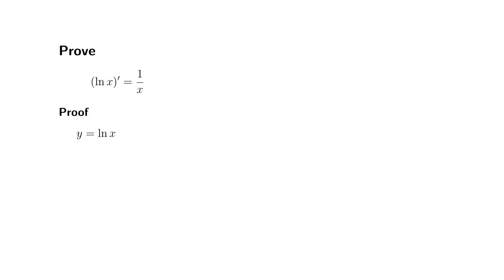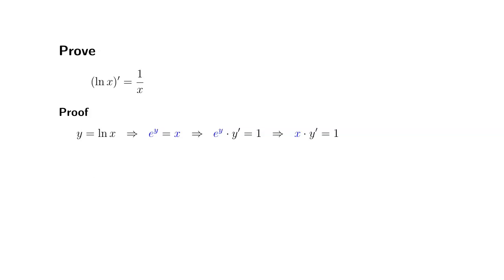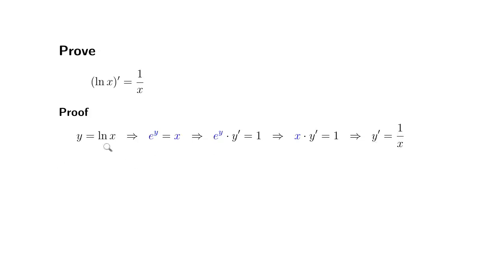Proof of Logarithmic Rule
This video shows how to prove that (ln x)' = 1/x.